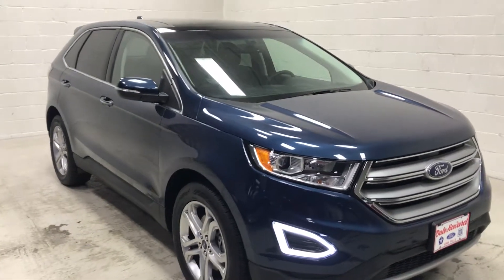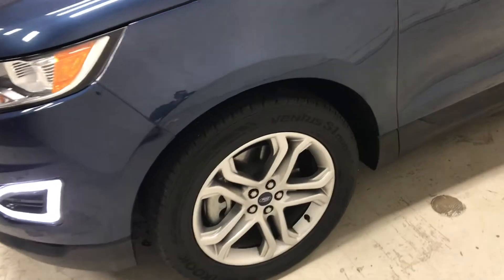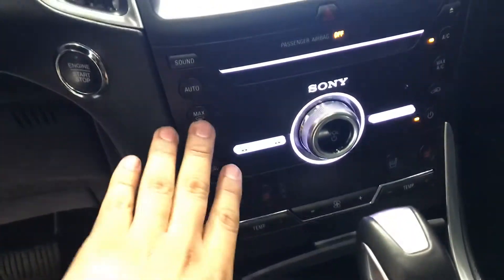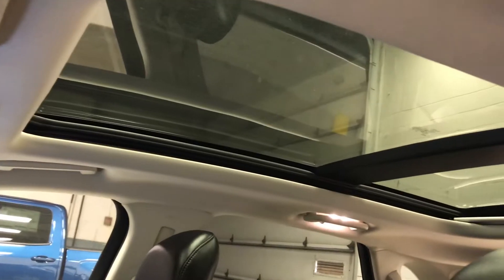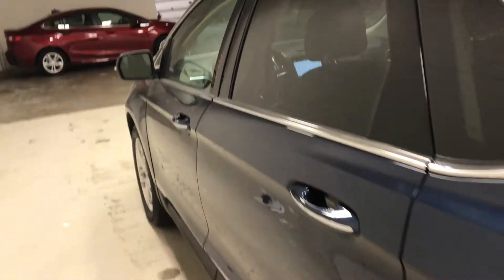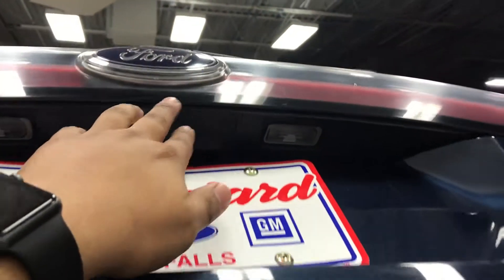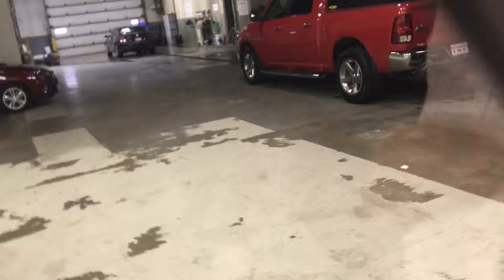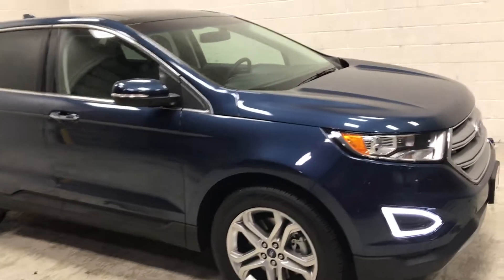2017 Ford Edge Titanium in Blue Jeans Metallic at Dale Howard Auto Center in Iowa Falls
2017 Ford Edge Titanium in Blue Jeans Metallic Walk Around Video